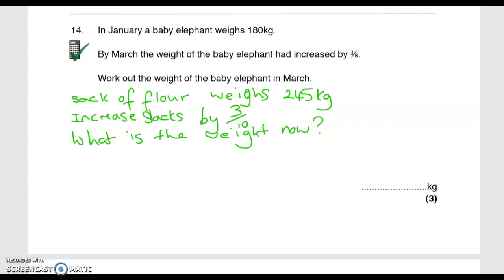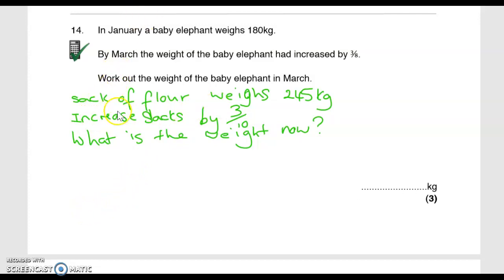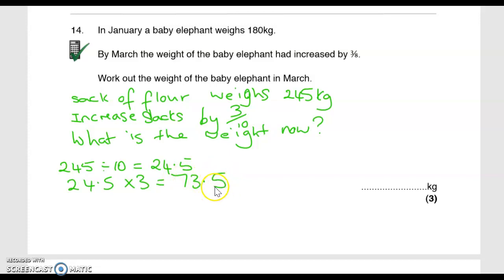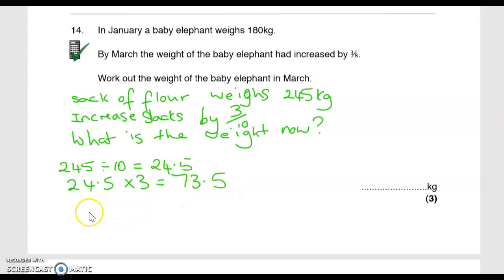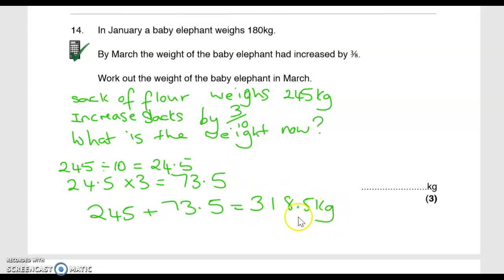fractions of amounts part 2